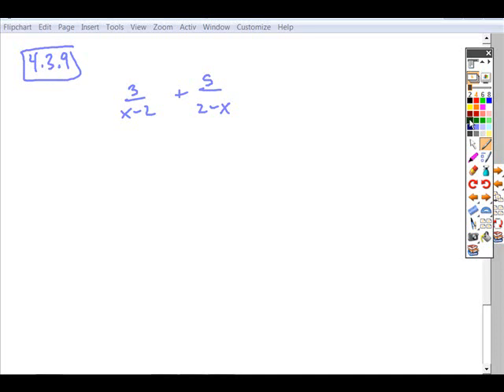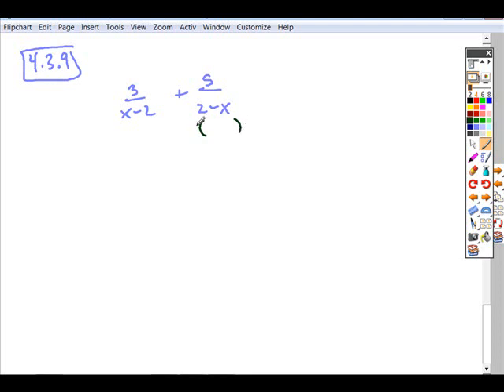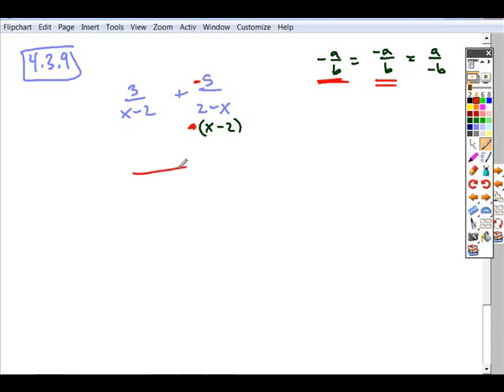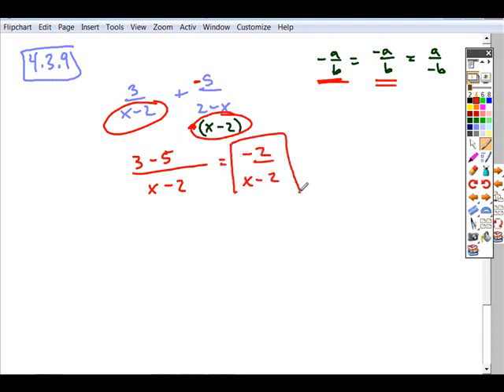4.3pre_hw9.wmv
4.3 precal prep hw #9